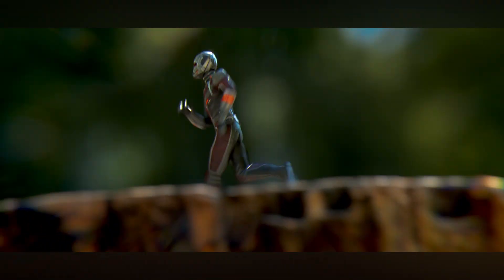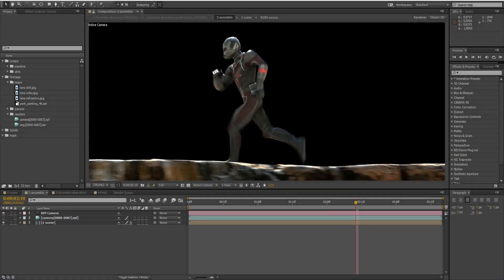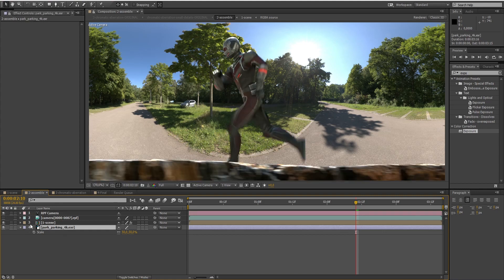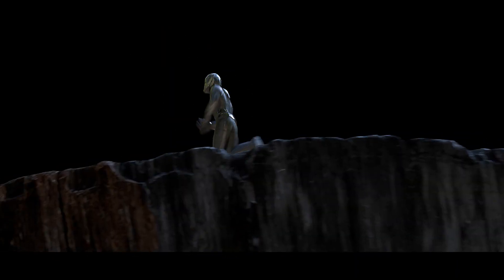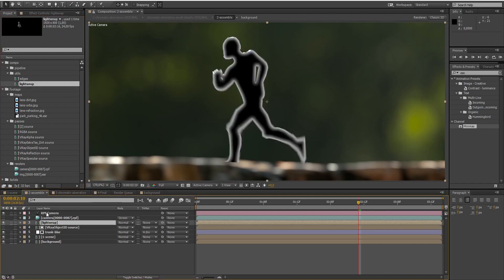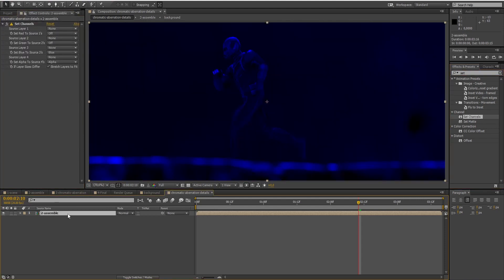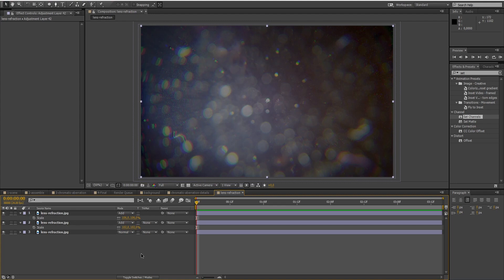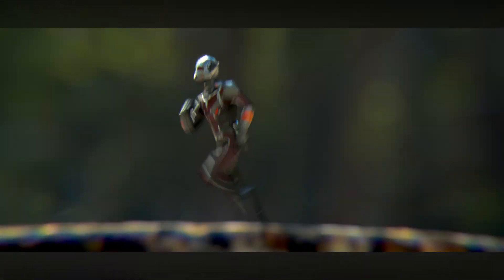Full COMPOSITING tutorial in After Effects (Ant-Man edition)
Learn compositing in After Effects by reproducing this Marvel shot, based on Ant-Man!
You will learn how to correctly use depth of field and chromatic aberration to make a 3D render look cinematic and professional.

0:00 Intro
1:15 Background and depth of field (DOF)
4:55 Lightwrap
5:38 Chromatic aberration
8:31 Outro